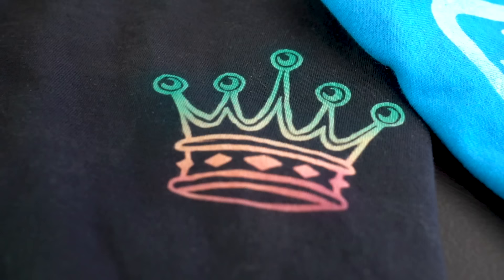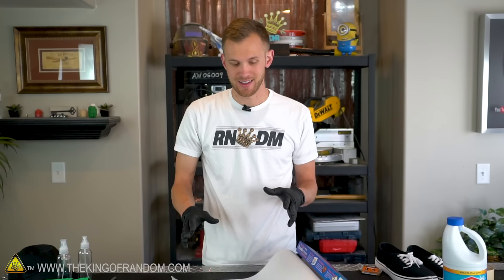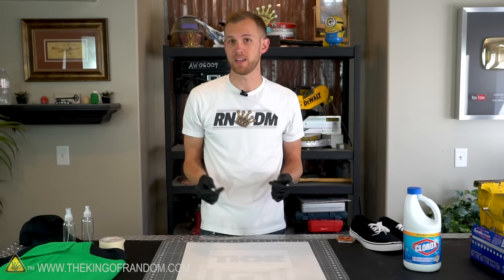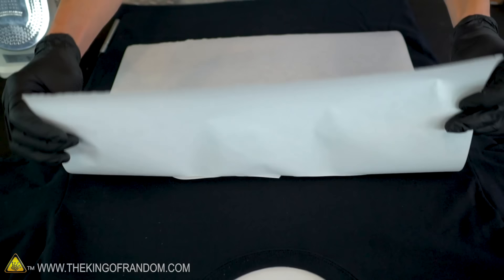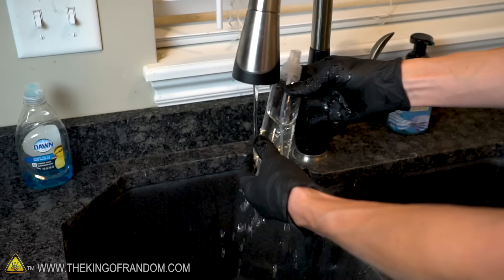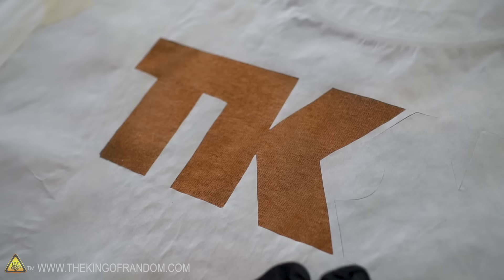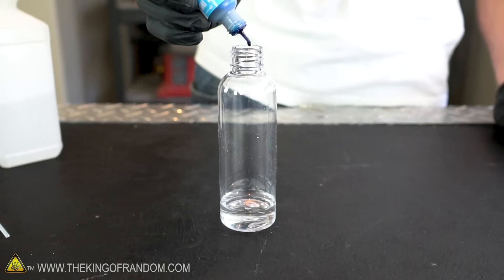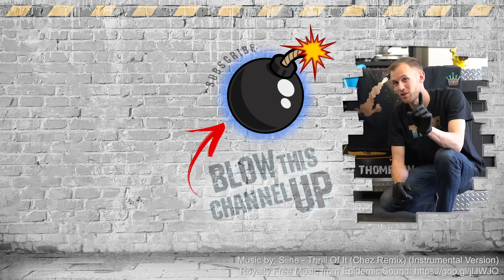Making CUSTOM SHIRTS with Bleach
Today we're making custom t-shirt designs using bleach! We'll even use a little alcohol based ink to add some color!

Freezer Paper
Small Spray Bottle
X-Acto Knife

✌️👑 RANDOM NATION: TRANSLATE this video and you'll GET CREDIT!